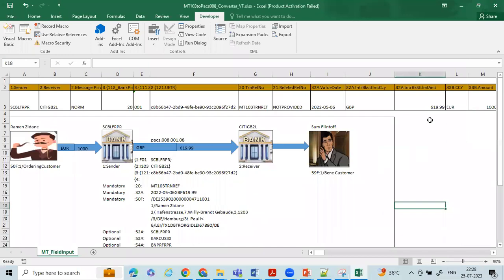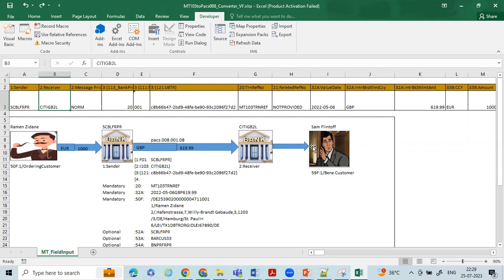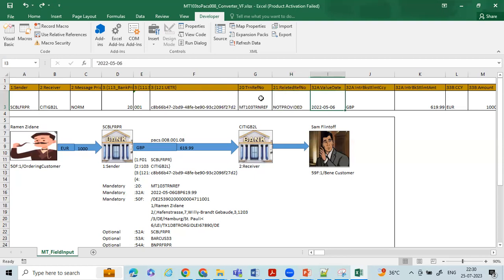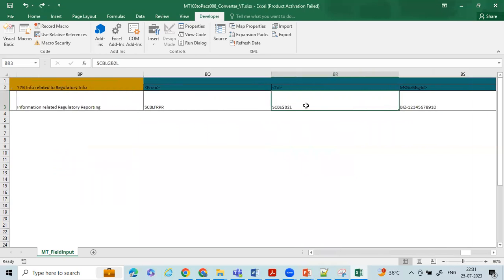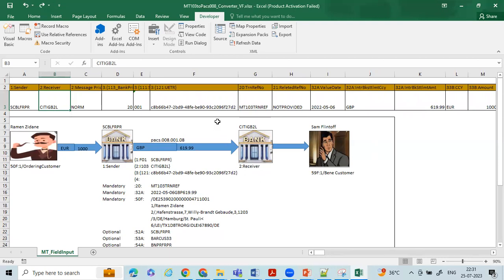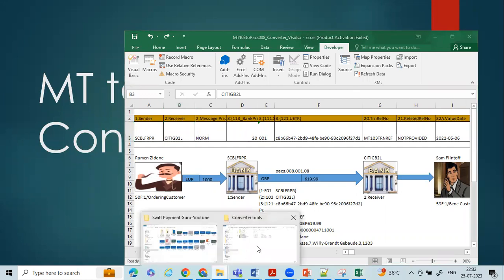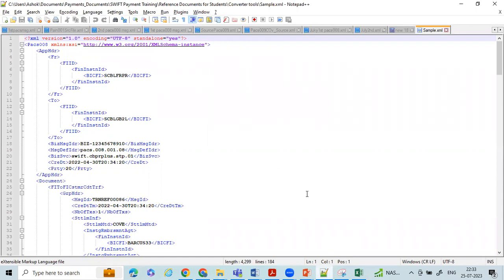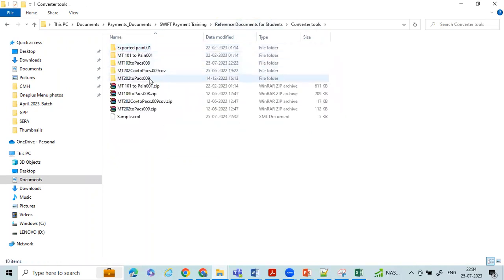MT Messages to MX ISO 20022 Messages | MT103 to Pacs.008 |MT202 to Pacs.009 |MT202COv to Pacs.009COV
PAYMENT SYLLABUS
4. ACCOUNTS
 NOSTRO ACCOUNT
 VOSTRO ACCOUNT
 NOSTRO MIRROR ACCOUNT
 LORO ACCOUNT
 MASTER/SETTLEMENT ACCOUNT
5. CROSS BORDER PAYMENT
 WORLD BEFORE SWIFT
 INTRODUCTION TO SWIFT
 RMA AND ACCOUNTING RELATIONSHIP
 ROUTING LOGIC FOR CURRENCY CORRESPONDANT
 PAYMENT GATEWAY
 SWIFT CROSS BORDER PAYMENT FLOW
 NETWORK VALIDATION
 ACCOUNTING ENTRIES
 SWIFT MESSAGE STRUCTURE
 SWIFT SERVICES
 PAYMENT PROCESSING APPLICATION VALIDATIONS
 BUSINESS IDENTIFIER CODE
 ACK AND NACK NOTIFICATION
 Y-COPY AND T-COPY
 BANK CHARGES
 MT101 – REQUEST FOR PAYMENT INITIATION
 MT102.STP – MULTIPLE CUSTOMER CREDIT TRANSFER STP
 MT103.CORE- SINGLE CUSTOMER CREDIT TRANSFER
 MT103.STP- SINGLE CUSTOMER CREDIT TRANSFER STP
 MT103.REMIT- SINGLE CUSTOMER CREDIT TRANSFER REMIT
 MT 103 REJECT
 MT103 RETURN
 MT191 – REQUEST FOR PAYMENT OF CHARGES
 MT192 – REQUEST FOR CANCELLATION OF PAYMENT
 MT195 – QUERY
 MT196 - ANSWERS
 MT202 – FI TO FI GENERAL FUND TRANSFER
 MT 202.REJECT – FI TO FI REJECT OF PAYMENT
 MT202.RETURN- FI TO FI RETURN OF PAYMENT
 MT 202 COV – FI TO FI GENERAL FUND TRANSFER COVER
 MT900 – DEBIT ADVICE
 MT910 – CREDIT ADVICE
 MT940 – EOD ACCOUNT STATEMENT REPORT
 MT942 – INTRADAY ACCOUNT STATEMENT REPORT
12. SWIFT GPI
 OBJECTIVE
 UETR-UNIQUE END TO END TRANSACTION REFERENCE
 TRACKER BIC
 PAYMENT TRACKING
 E2E BUSINESS FLOW
 MT199
 MT299
13. PAYMENT MANUAL INTERVENTION QUEUES AND ITS HANDLING
14. BANK PAYMENT SCENARIOS
ISO 20022 SYLLABUS
15. INTRODUCTION TO ISO 20022
 ISO
 WHO DEVELOPED ISO 20022?
 ISSUES WITH DIFFERENT MESSAGE STANDARDS
 HOW ISO 20022 WILL HELP?
 WHY NEED OF ISO 20022 ARISE?
 XML
 ISO 20022 BUSINESS DOMAINS
 MESSAGE DEFINITIONS
 ADVANTAGES OF ADOPTING ISO 20022
 GRANULARITY OF DATA IN SWIFT MT AND ISO 20022
 IMPACTED BANKING AREAS
 INFRASTRUCTURE CONSIDERATIONS
 CBPR+
 CBPR+ USAGE GUIDELINES
 HVPS+
 KEY DIFFERENCES BETWEEN CBPR+ AND HVPS+
 WORLD MIGRATION PLAN TO ISO 20022
16. SWIFT APPROACH FOR ISO 20022 MIGRATION
 TRANSLATION SERVICES
 TOOLS ARE AVAILABLE TO ENABLE CBPR+ USAGE GUIDELINES
 HOW DO I PREPARE FOR ISO 20022 AS BANK?
17. SWIFT TRANSACTION MANAGER
 TODAY WITHOUT TM
 HOW DOES TM WORK?
 AFTER NOV 2022 WITH TM
 VALIDATION RULES TO A TM TRANSACTIONS
 NO.1 PRIORITY ISO 20022 DATA ELEMENTS
 HOW DOES SWIFT TM MEDIATE BETWEEN BANKS?
18. CHANNELS
 FINPLUS CHANNEL
 API CHANNEL
 FIN CHANNEL
19. ISO 20022 MESSAGING
 KEY DIFFERENCES BETWEEN MT AND ISO 20022
 SWIFT FIN PLUS MESSAGE STRUCTURE
 PARTIES IN PAYMENT FLOW
 ISO 20022 RULES
 BUSINESS APPLICATION HEADER
20. PAYMENT CLEARING AND SETTLEMENT MESSAGES
 PACS.002 FI TO FI PAYMENT STATUS REPORT
 PACS.004 PAYMENT RETURN
 PACS.008 FI TO FI CUSTOMER CREDIT TRANSFER
 PACS.009 FINANCIAL INSTITUTION CREDIT TRANSFER
21. PAYMENT INITIATION MESSAGES
 PAIN.001 CUSTOMER CREDIT TRANSFER INITIATION
 PAIN.002 CUSTOMER PAYMENT STATUS REPORT
 PAIN.012 CREDITOR PAYMENT ACTIVATION REQUEST
22. CASH MANAGEMENT MESSAGES
 CAMT.052 BANK TO CUSTOMER ACCOUNT REPORT
 CAMT.053 BANK TO CUSTOMER STATEMENT
 CAMT.054 BANK TO CUSTOMER DEBIT CREDIT NOTIFICATION
 CAMT.056 FI TO FI PAYMENT CANCELATION REQUEST
 CAMT.057 NOTIFICATION TO RECEIVE
23. PREPARATION ON 50 FREQUENTLY ASKED INTERVIEW QUESTION AND PROPER PAYMENTS CV
SEPA
¬SEPA PAYMENT-SYLLABUS¬¬
1. Introduction to SEPA
 Background of SEPA
 Regions & Unions under SEPA
 Clearing Systems involved in SEPA.
2. Payment Schemes in SEPA
 SEPA Credit Transfer
 SEPA Direct Debit
 SEPA Instant Credit Transfer
 SEPA Direct Debit [Core]
3. SEPA Payment Messages
 Pain
 Camt
 Pacs
4. SEPA Clearing & Settlement
 SEPA Clearing
 SEPA Settlement
 EBA
 STEP-1
 TARGET2
5. SEPA Credit Transfer [SCT]
 SEPA Four Corner Model
 SEPA Credit Transfer Happy Path
 SEPA Credit Transfer Reject Flow
 SEPA Credit Transfer Return Flow
 SEPA Credit Transfer Recall Flow
 SEPA Credit Transfer Outward Flow
 SEPA Credit Transfer Inward Flow
6. SEPA Direct Debit [SDD]
 SEPA Direct Debit Inward Flow
 SEPA Direct Debit Outward Flow
 Direct Debit Mandate
 Direct Debit Happy Path Flow
 R Messages – Pre-Settlement
 R Messages – Post Settlement
 SDD Reject Flow
 SDD Reversal Flow
 SDD Refund Flow
 SDD Return Flow
7. SCT Payment Messages -Pain.001 ,Pain.002,Pacs.008
 Pacs.009
 Pacs.004
 Camt.056
 Camt.029
8. SDD Payment Messages
 Pain.008
 Pacs.003
 Pain.007
 Pacs.007
 Pacs.002
 Camt.054
 Camt.028
9. SWIFT MT Messages in SEPA
 MT 103
 MT 202
 MT 202 COVR
 MT 191
 MT199
 MT210
10. Core Banking Services in SEPA
MT103
Swift Message in Banking
Swift Messages in Payments
Swift Payment System
ISO 20022
Nostro and Vostro Accounts
ISO 20022 Payment messages
SWIFT
MT103 and MT202
MT202 Swift Message
Swift Message
Swift Payment
Correspondent Banking
Banking Domain
ISO20022
MT 103
Swift Mt103
MT202